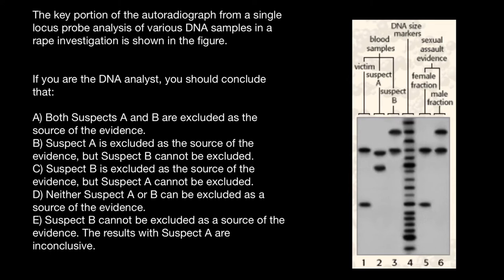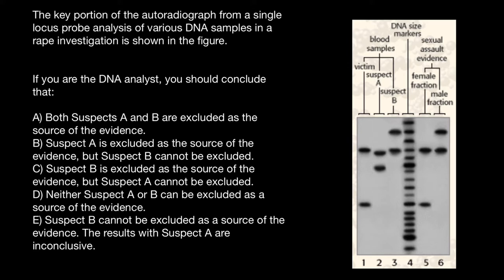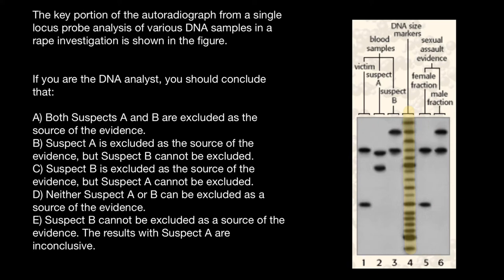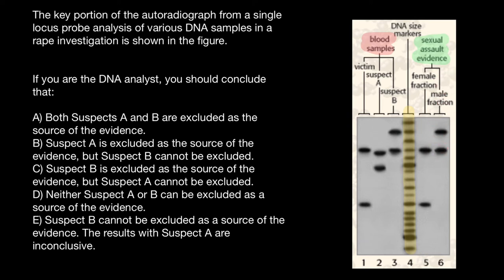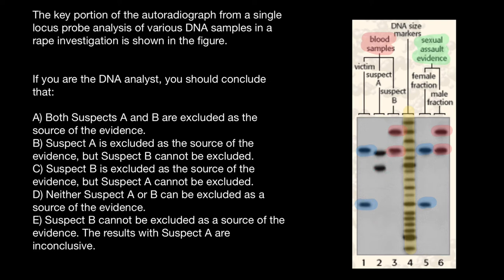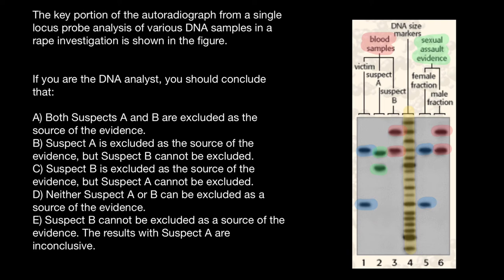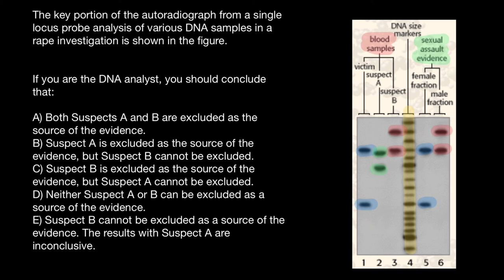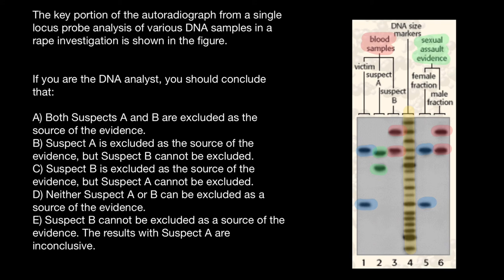Single locus autoradiograph analysis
An autoradiograph is an image on an x-ray film or nuclear emulsion produced by the pattern of decay emissions (e.g., beta particles or gamma rays) from a distribution of a radioactive substance. Alternatively, the autoradiograph is also available as a digital image (digital autoradiography), due to the recent development of scintillation gas detectors or rare earth phosphorimaging systems. The film or emulsion is apposed to the labeled tissue section to obtain the autoradiograph (also called an autoradiogram). The auto- prefix indicates that the radioactive substance is within the sample, as distinguished from the case of historadiography or microradiography, in which the sample is marked using an external source. Some autoradiographs can be examined microscopically for localization of silver grains (such as on the interiors or exteriors of cells or organelles) in which the process is termed micro-autoradiography. For example, micro-autoradiography was used to examine whether atrazine was being metabolized by the hornwort plant or by epiphytic microorganisms in the biofilm layer surrounding the plant.